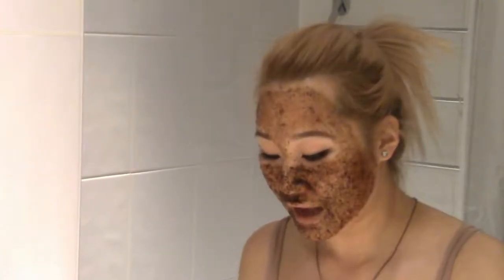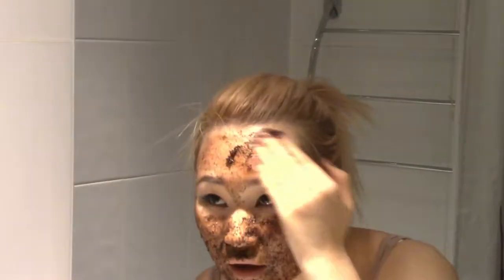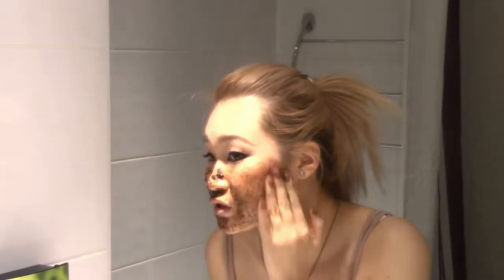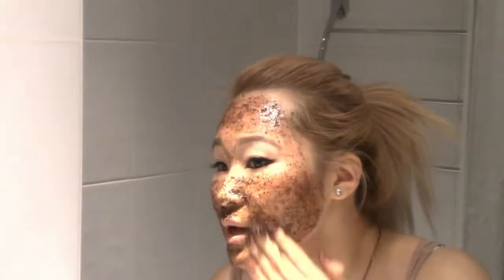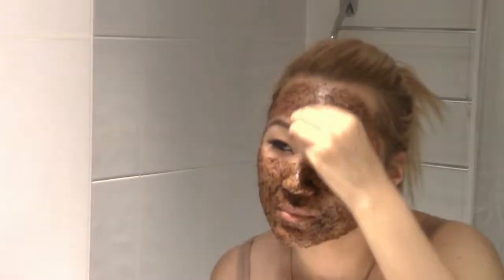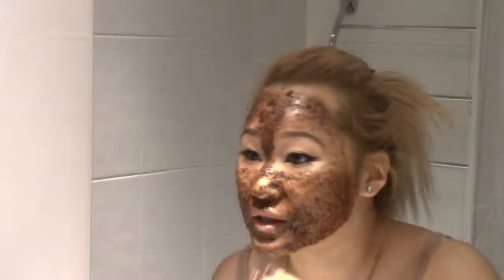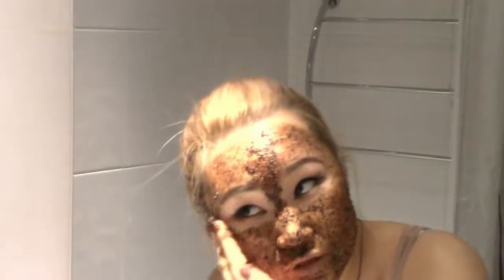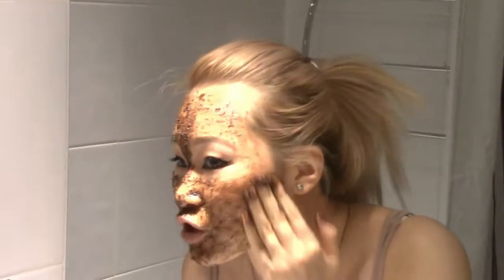An Espresso Shot For Your Skin?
The ultimate coffee mask, with grounded coffee beans, coconut oil, orange oil and a salt bae dash of dead sea salt.
This is what your skin has been thirstin' for.

We added a special discount for our YouTube family: YOUTUBE20